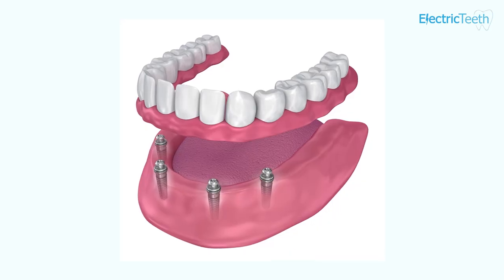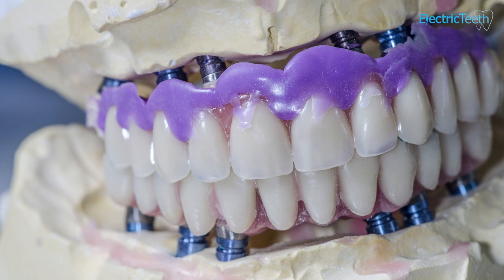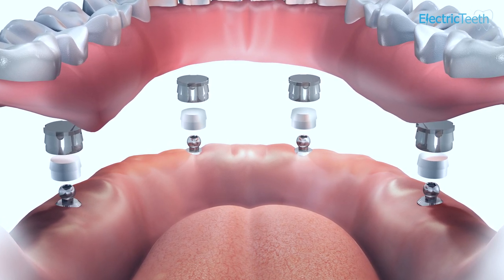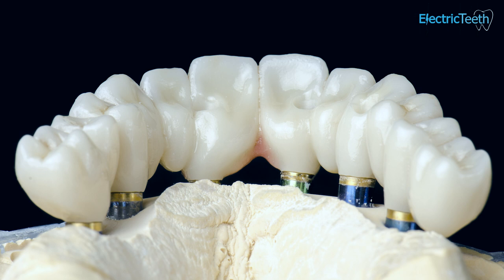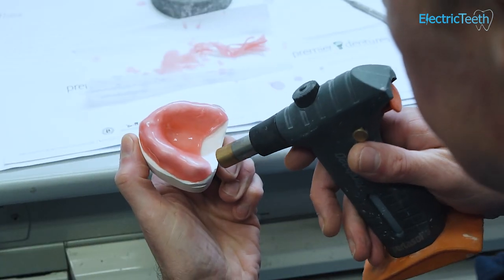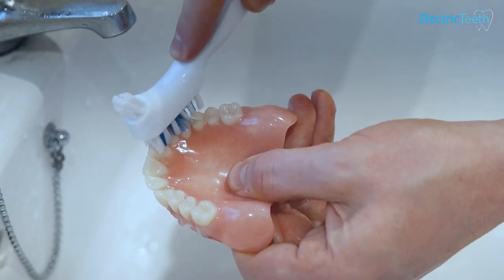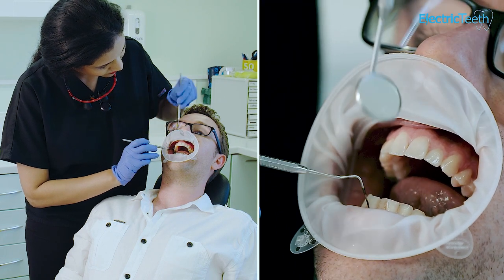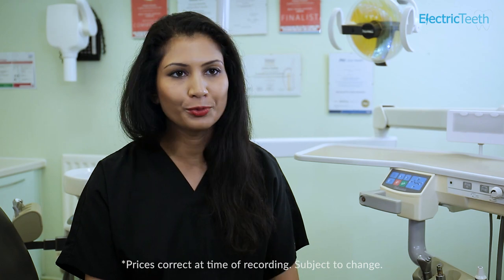Implant retained dentures explained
What implant retained dentures are, explained by Dr Chhaya Chauhan (GDC: 83940).
Key points explained in this video:

- What an implant retained denture is
- When & how you can get an implant retained denture
- Why you might want one
- How it is retained
- Different types of implant retained dentures
- Cleaning & maintenance
- Cost
- Pros & cons

) for their assistance in make our series on dentures & false teeth possible.